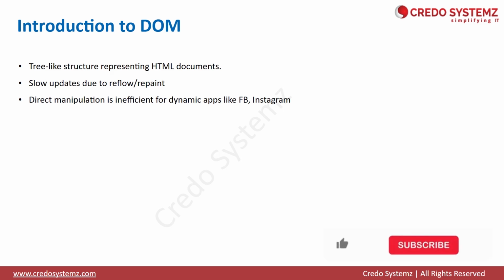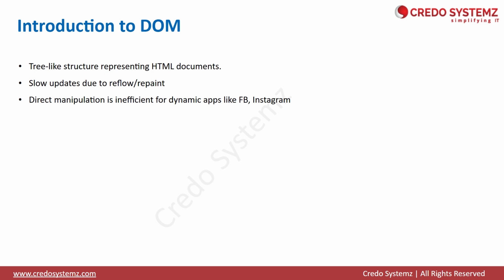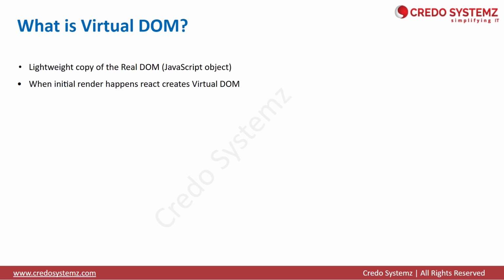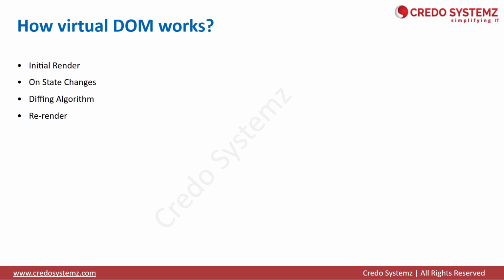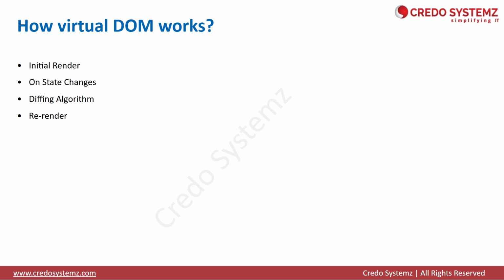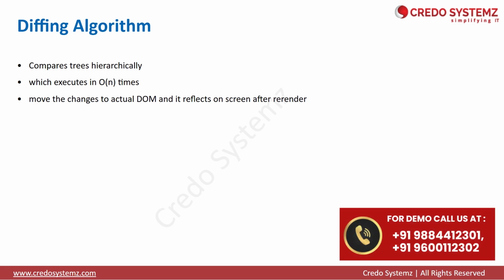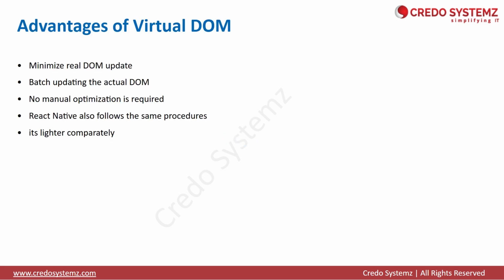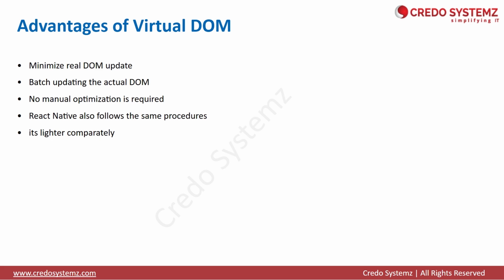React Virtual DOM in 10 Minutes| React JS training in Chennai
Confused about how the Virtual DOM works in React? Watch this quick video to understand the concept in just 10 minutes!

📌 Learn how Virtual DOM improves performance and makes React blazing fast 🚀